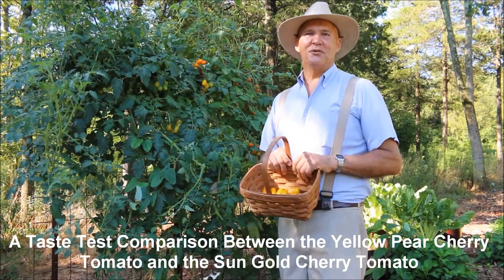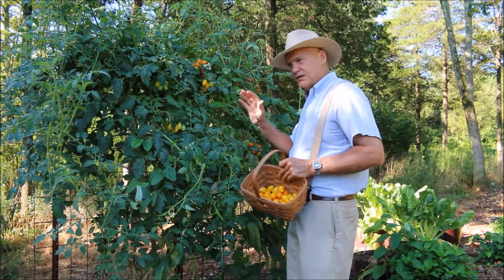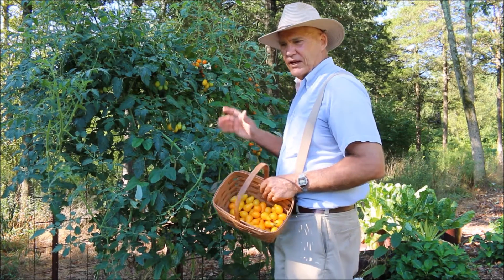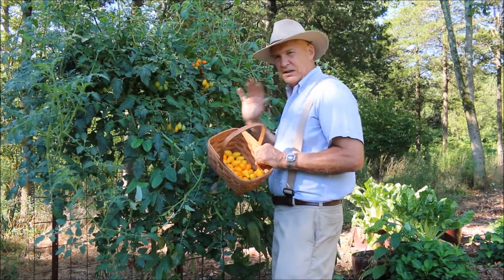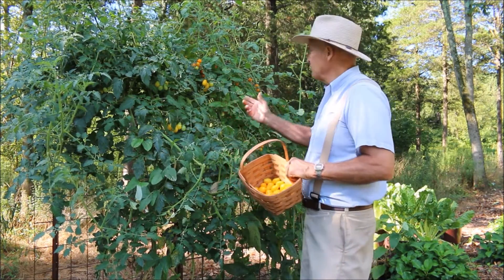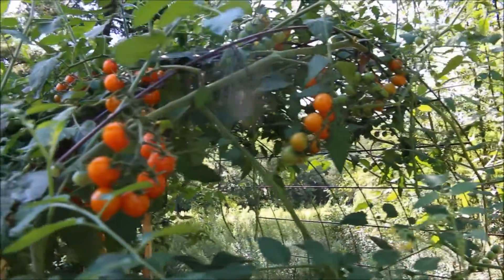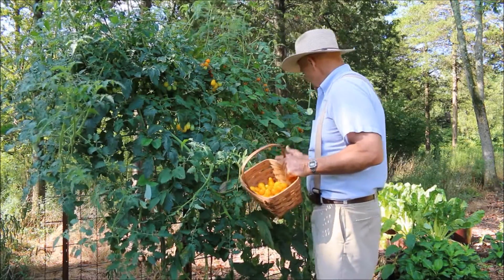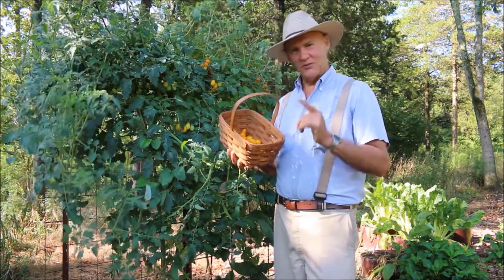A Taste Test Comparison Between the Yellow Pear Cherry Tomato and the Sun Gold Cherry Tomato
PlantSmartLiving ► Coming Soon!

SUPPORT
Coming Soon!